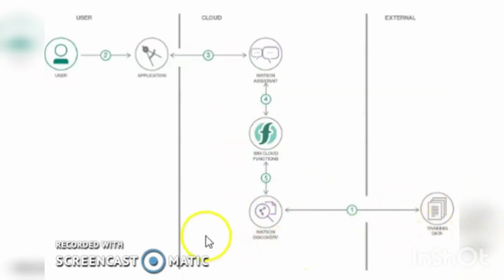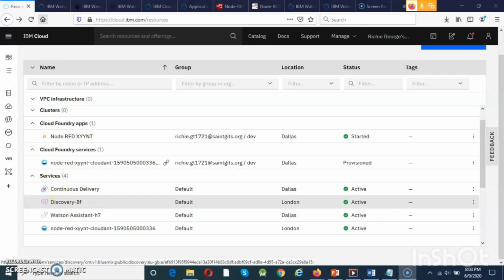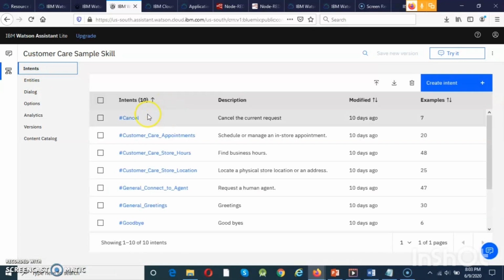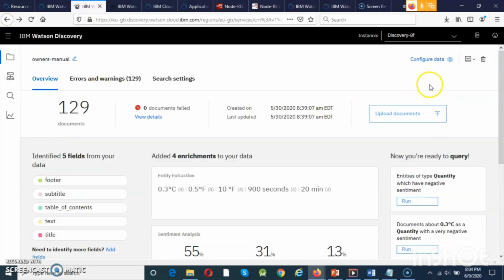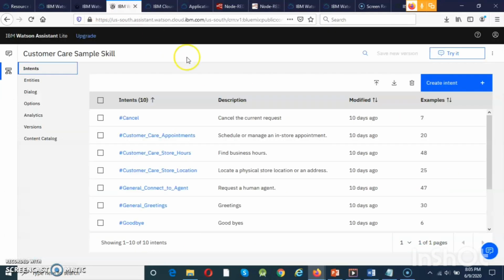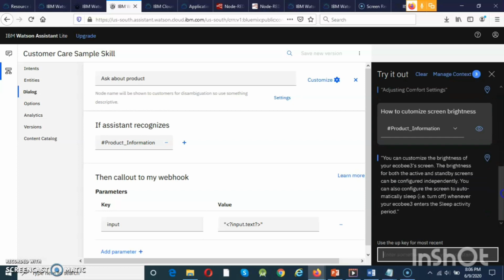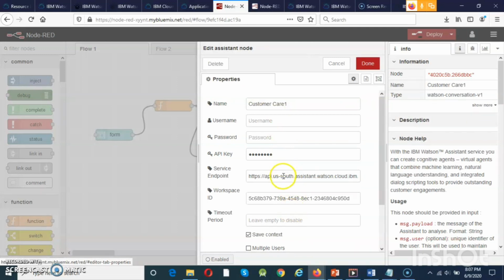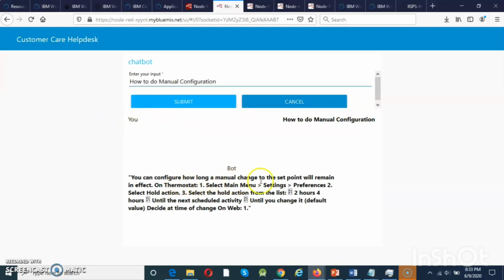Intelligent Customer Help Desk with Smart Document Understanding using IBM Cloud Services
For more details and code, visit my github repository